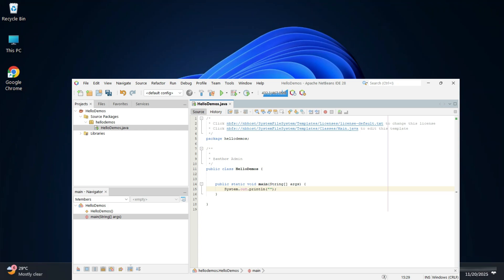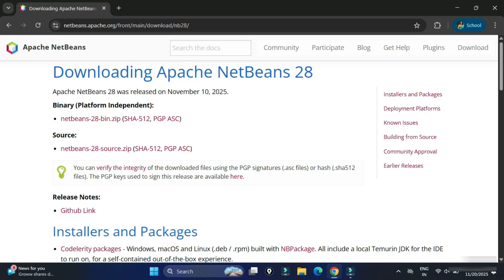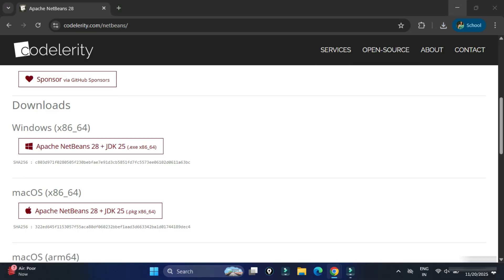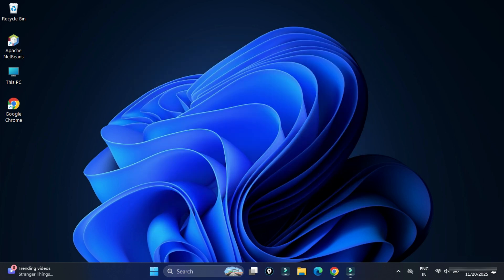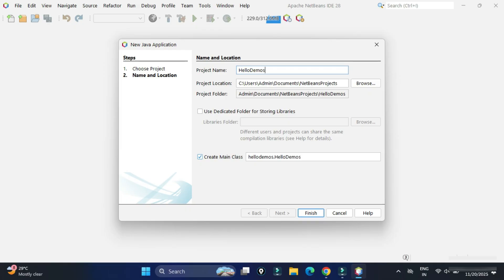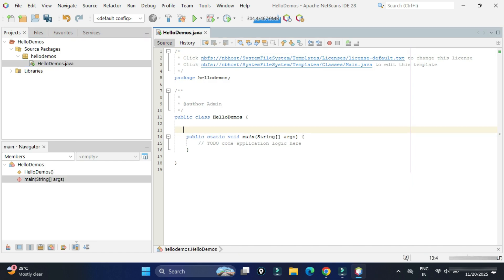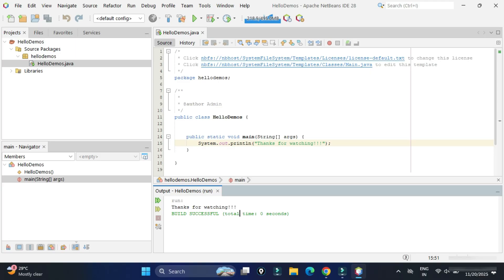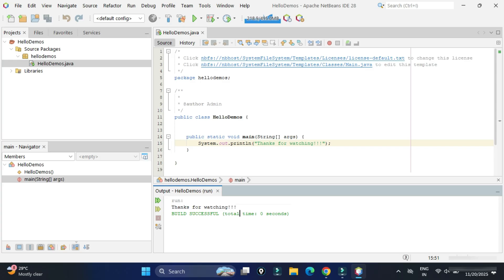NetBeans IDE 28 with Java JDK 25 on Windows (2025) | Install Netbeans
✅ Learn how to download and install Apache NetBeans IDE 28 on Windows 10 or 11 in 2025 and run your first Java program using JDK 25!

In this step-by-step tutorial, we cover:
Downloading NetBeans 28 (Latest Version)
Writing and running your first Java program

💡 Perfect for beginners who want to start Java development in 2025!

🎥 Tools I used for recording